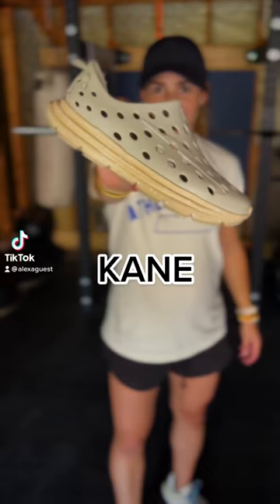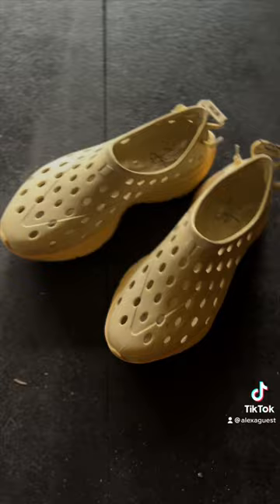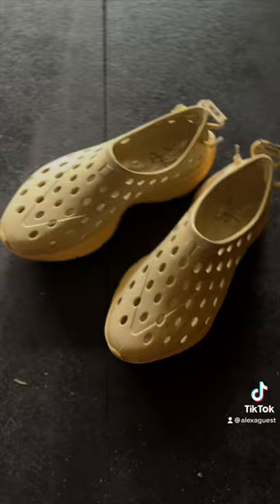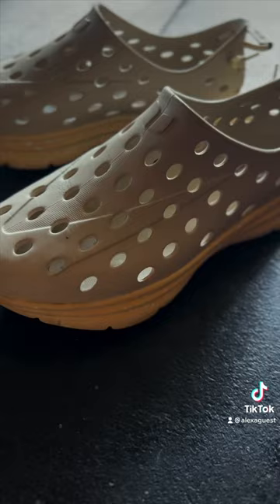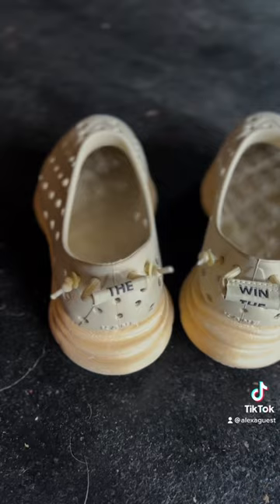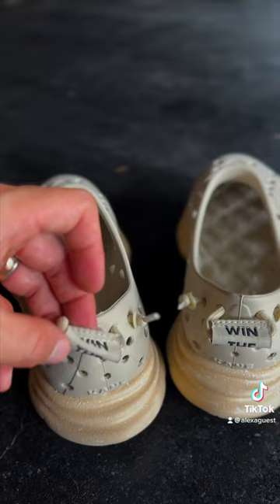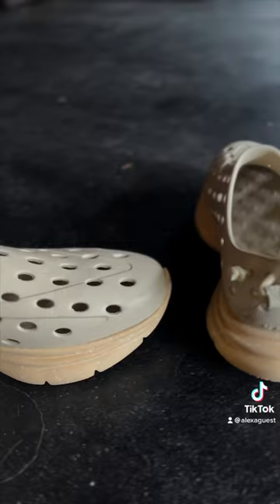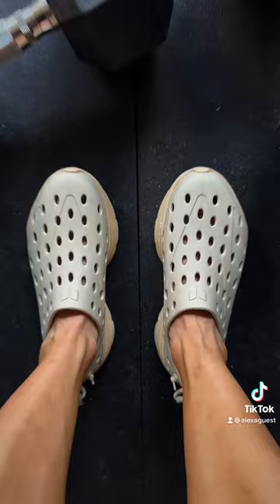MY FAVORITE RECOVERY SHOE